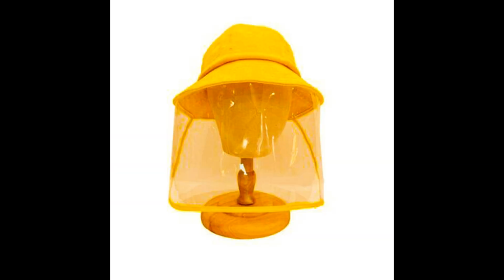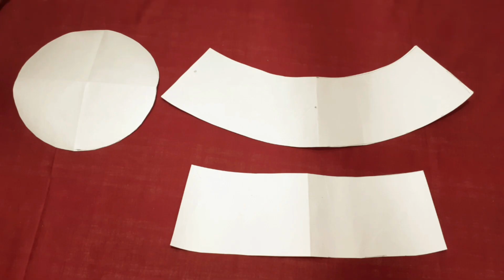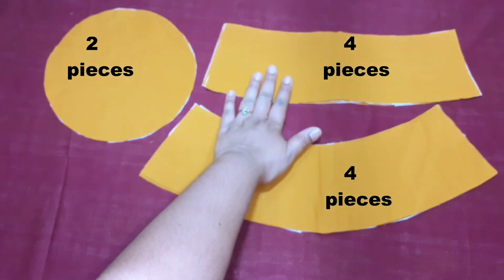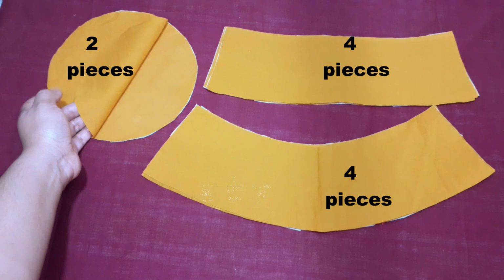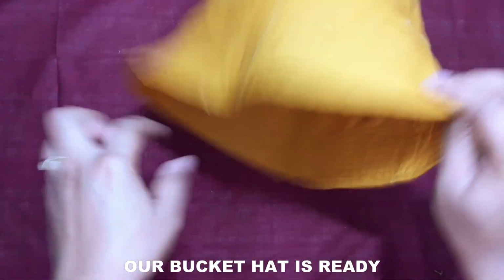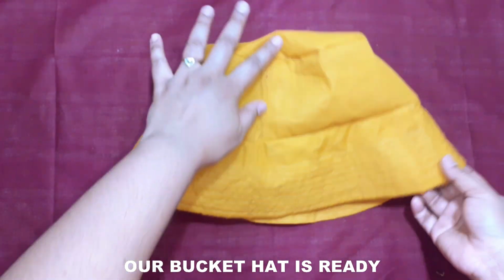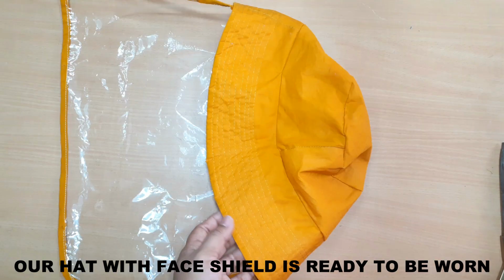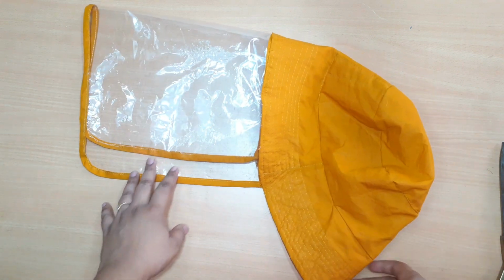how to make BUCKET HAT adult size- using HAND MADE PATTERN (NO pdf REQUIRED)/diy summer bucket hat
EASY TO MAKE ADULT FACE SHIELD WITH A HAT USING HANDMADE PATTERN WITH STEPWISE INSTRUCTIONS .THIS HAT IS WASHABLE AND REUSABLE .WEAR THIS HAT WHEN YOU ARE OUT FOR SHOPPING,AT PUBLIC PLACES,AT WORK ALONG WITH A MASK TO PROTECT YOURSELF COMPLETELY.

maschera protettiva per il viso
маска для лица
maska dlya litsa

masker pelindung wajah

面罩

ansigtsbeskyttelsesmaske

maska na ochranu obličeje

máscara de protección facial

ansiktsskyddsmask

gezichtsmasker

Gesichtsschutzmaske

mặt nạ bảo vệ mặt

maska ochronna twarzy

masque de protection du visage

kasvonsuojainta

mask ng proteksyon ng mukha

yüz koruma maskesi
маска для захисту обличчя

หน้ากากป้องกันใบหน้า

gezichtsmasker

顔面保護マスク

얼굴 보호 마스크
maschera per il viso fatta a mano Maschera viso

маска для лица ручной работы лицевая маска

masc aghaidh lámhdhéanta masc aghaidh
قناع الوجه اليدوية

手作りフェイスマスク

手工口罩

수제 얼굴 마스크

mascarilla hecha a mano

ruční obličejová maska

หน้ากากใบหน้า handmade

käsintehty kasvonaamio

χειροποίητη μάσκα προσώπου

handgemachte Gesichtsmaske

маска для обличчя ручної роботи

mặt nạ handmade

mặt nạ handmade

हस्तनिर्मित अनुहारको मास्क

handgjord ansiktsmask

ຫນ້າກາກໃບຫນ້າທີ່ເຮັດດ້ວຍມື

маска для твару ручной працы

ръчно изработена маска за лице

handgemaakte gesigmasker
masque facial fait main